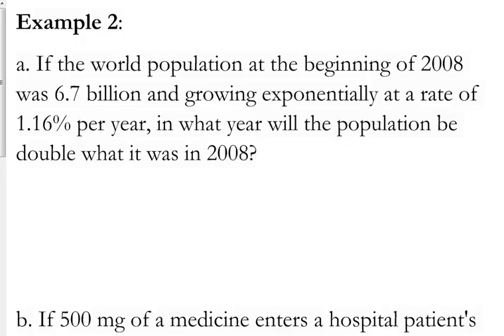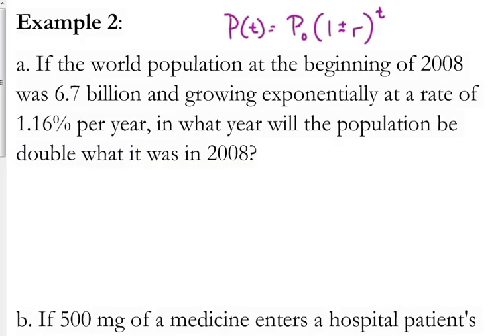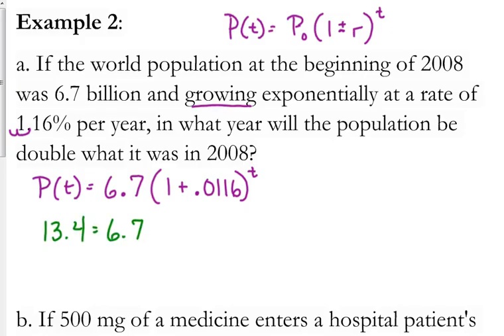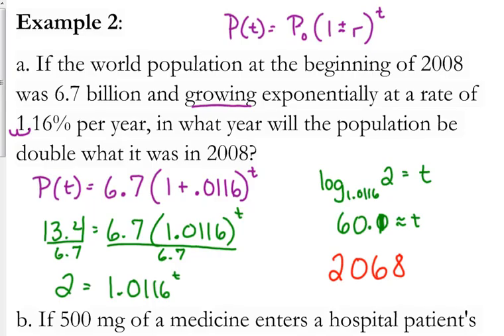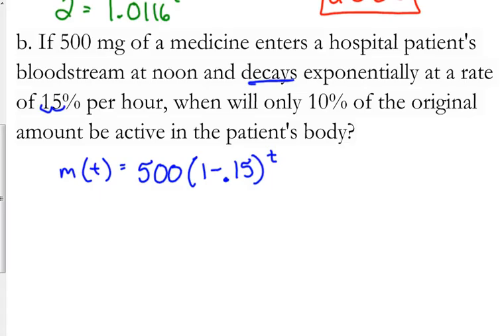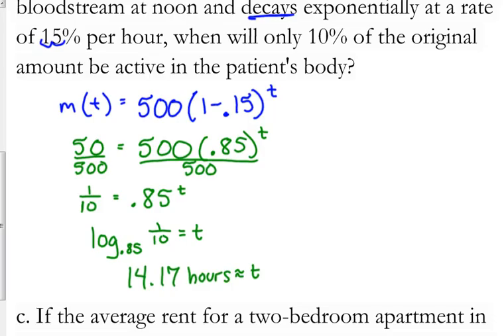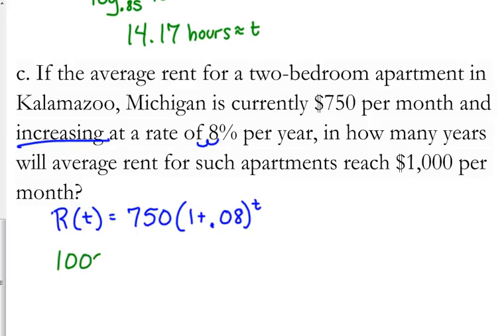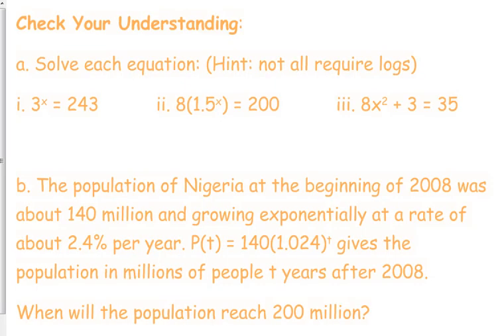Day 73 Lesson~More Word Problems